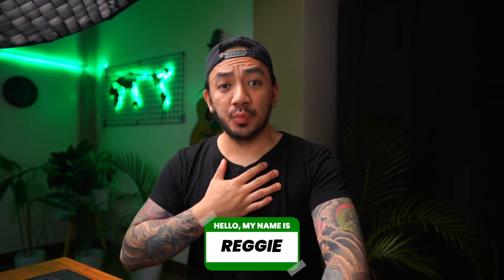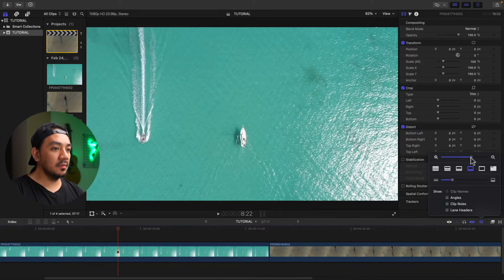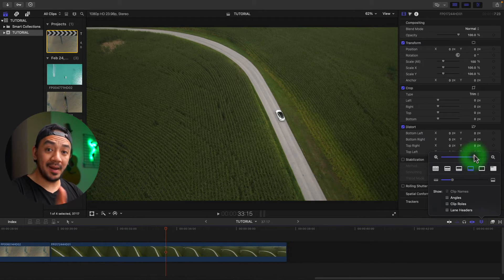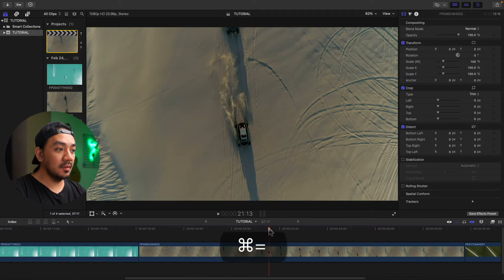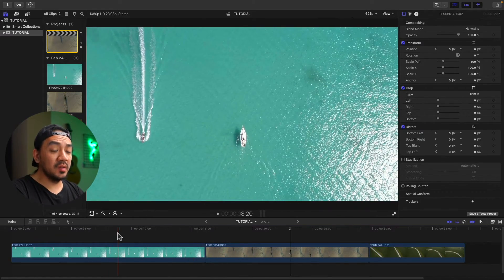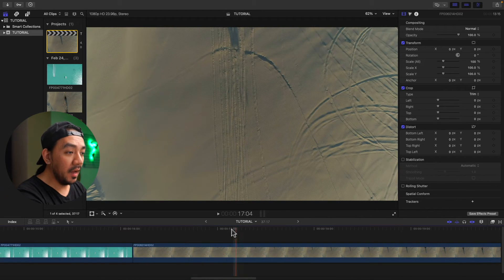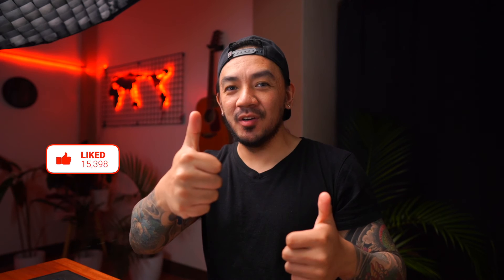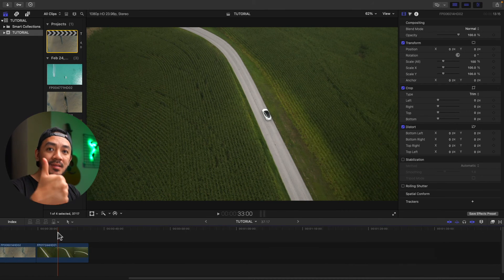How To Expand Timeline In Final Cut Pro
Hey there. If you’re asking yourself “How do I expand timeline in Final Cut Pro” you’re in the right place. It’s easy and I’ll show you three ways to expand and change the appearance of your timeline.

00:00 - Intro
00:07 - Using timeline button
00:46 - Using keyboard shortcut
01:43 - Using trackpad
01:57 - Outro